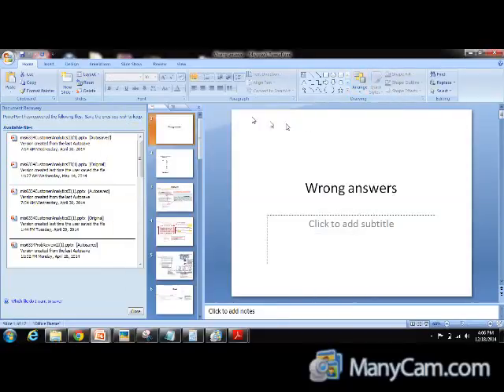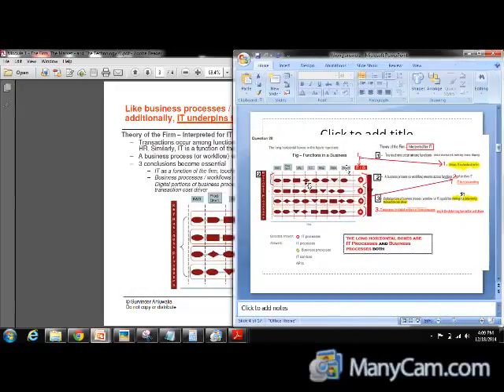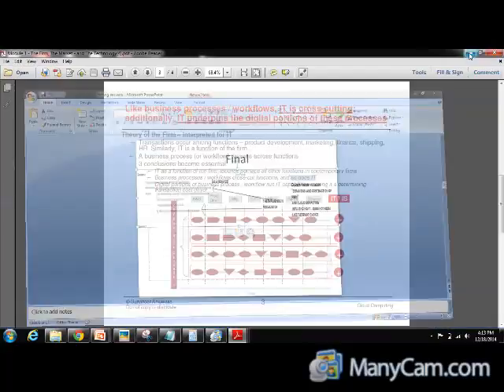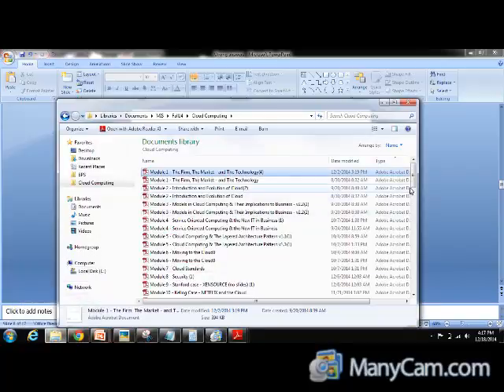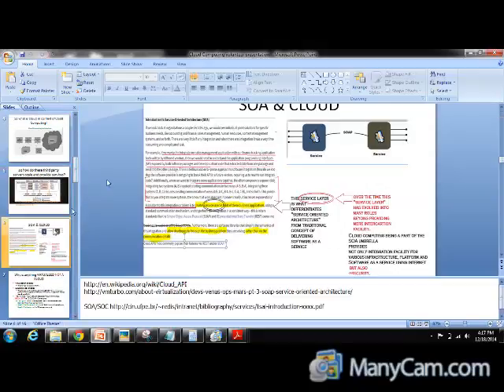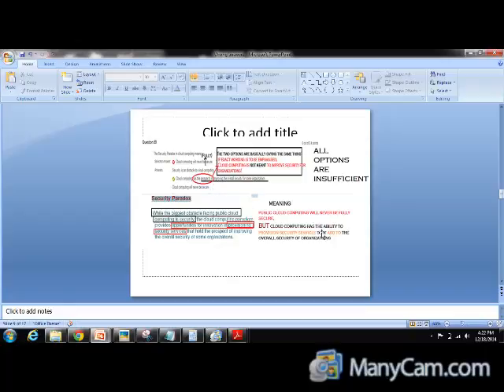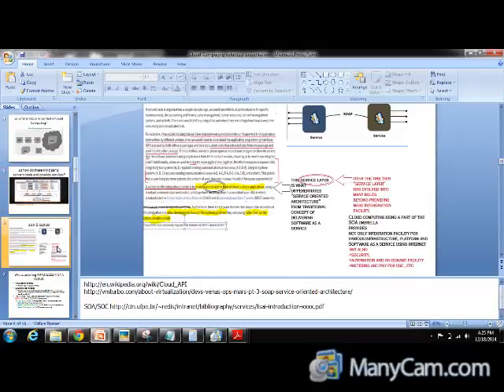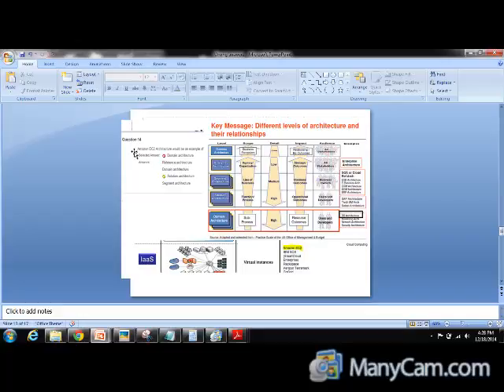wrong answers list